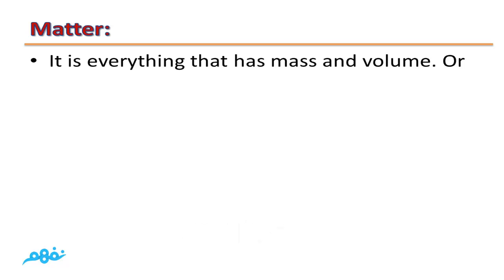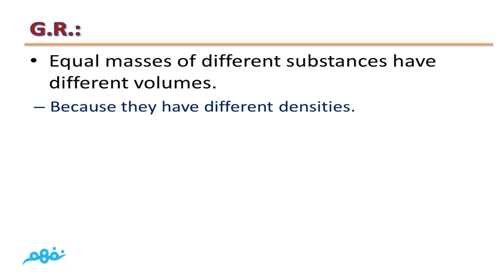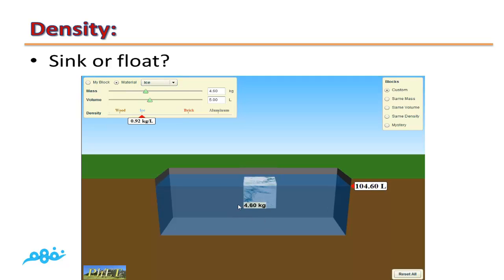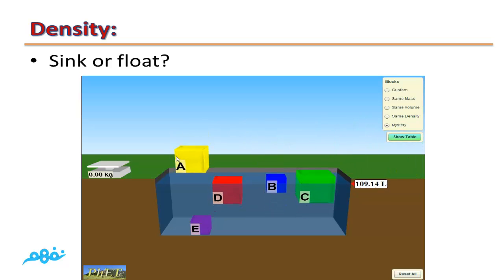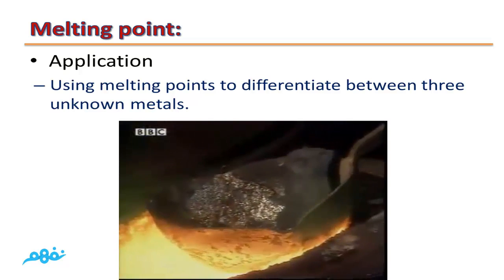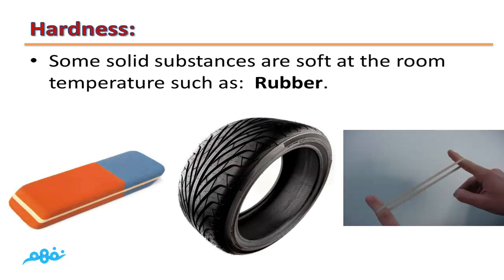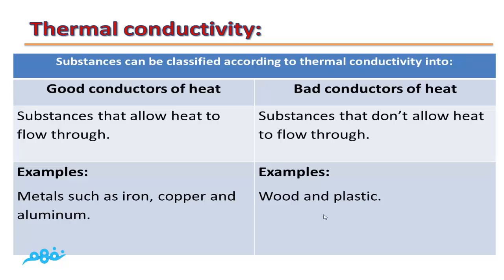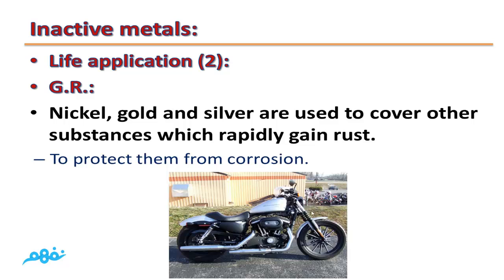Matter and Its Construction - Matter and Its Characteristics - Prep 1 - Term 1 - موقع نفهم